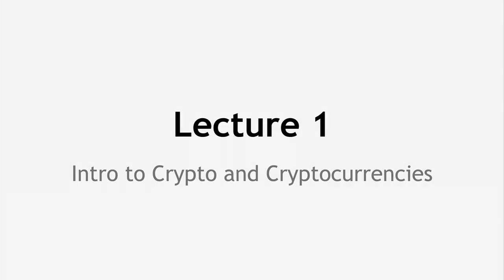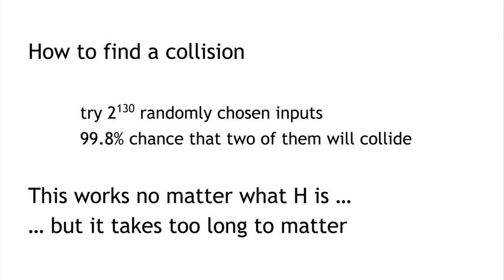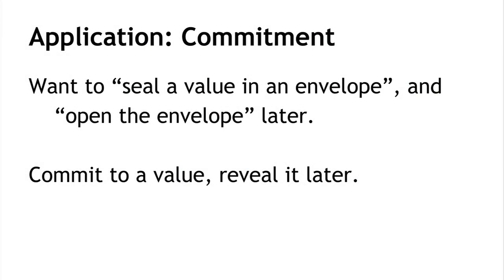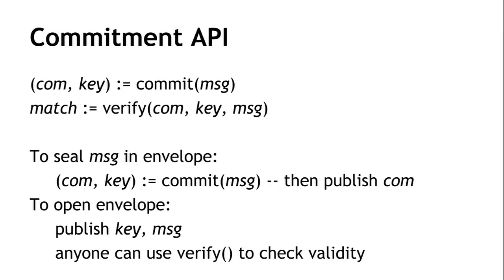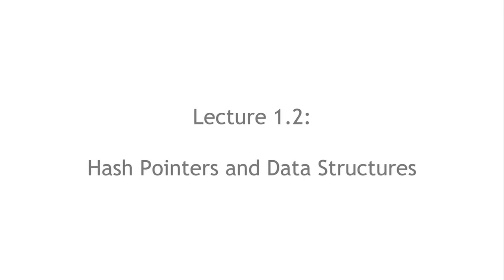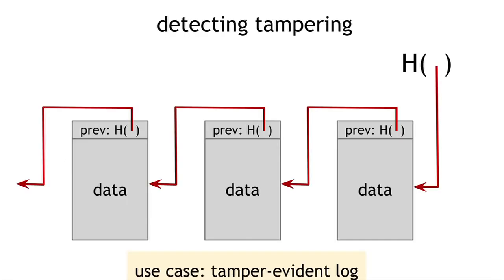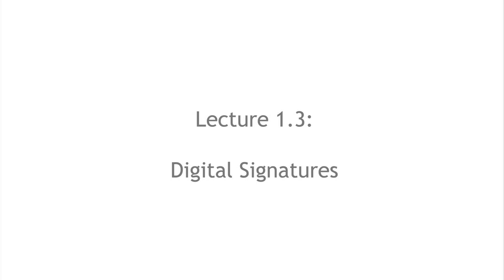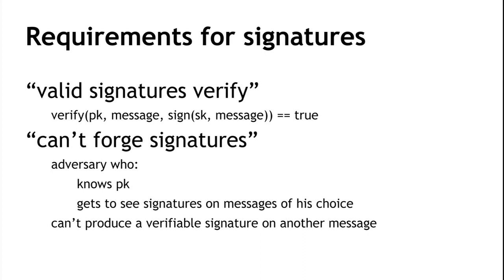Lecture 1 — Intro to Crypto and Cryptocurrencies